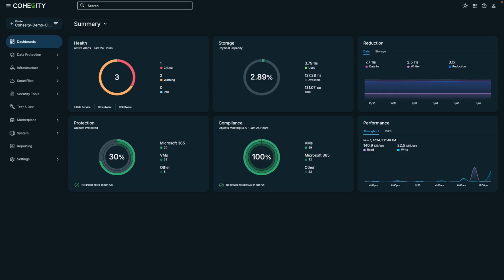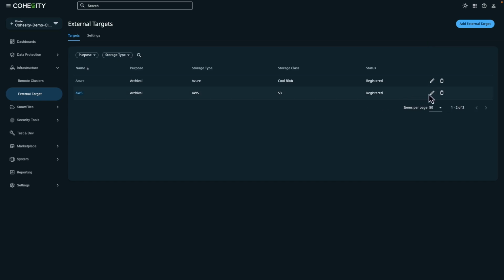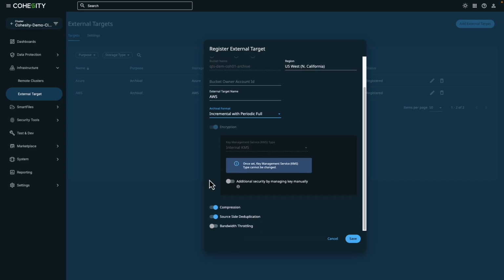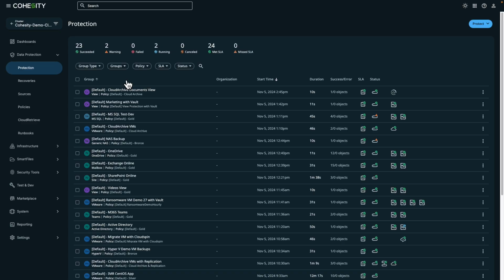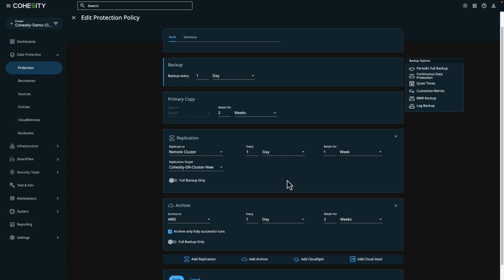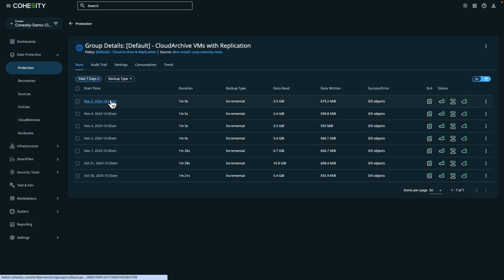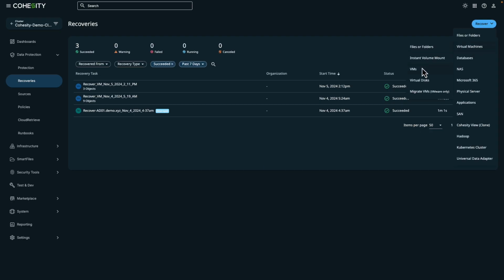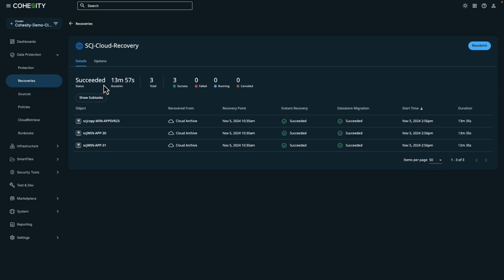Elevate your data resilience strategy with Cohesity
In this video, Cohesity Principal Technologist Shelly Calhoun-Jones shows you how you can elevate your data resilience strategy in Cohesity with DR replication and archiving to Amazon S3.

6400770EN